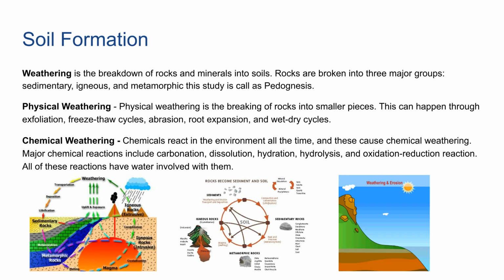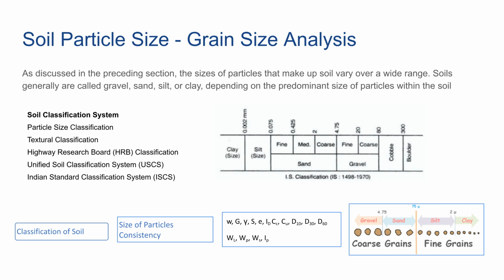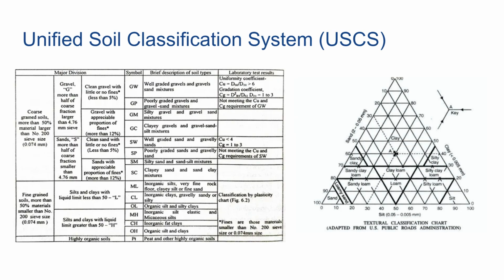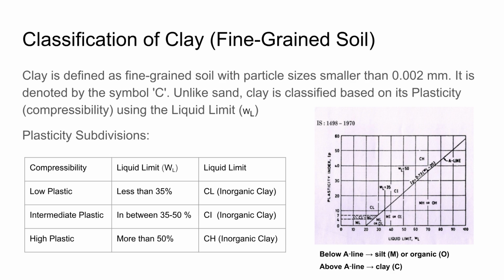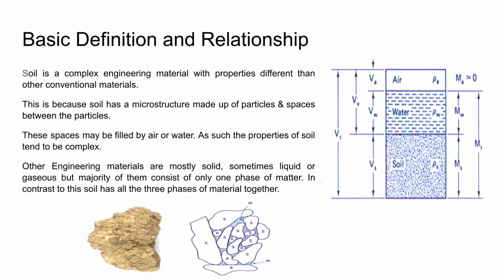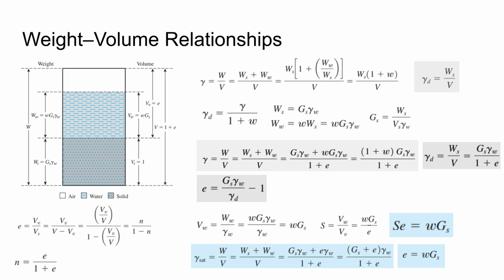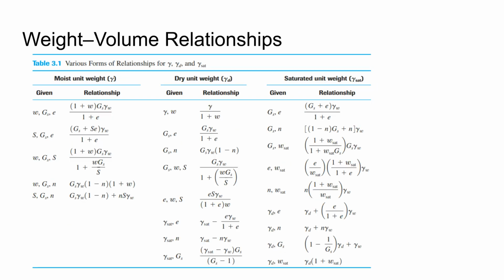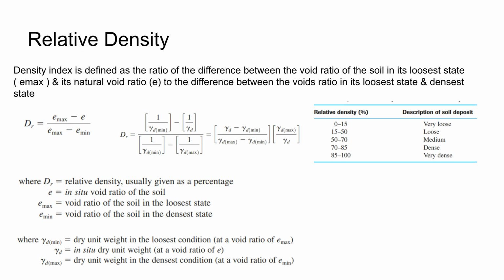Soil Mechanics, Soil Formation, Classification and Basic Defination - Geotechnical Engineering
In this video, we explain the basics of soil mechanics including soil formation, types of soil, and the fundamental volume–mass relationships of soil. This video is ideal for civil engineering students, geotechnical beginners, and GATE / ESE aspirants.

Understanding soil behavior starts with learning how soil is formed from rocks, how it is classified based on particle size, and how soil mass and volume are related using basic soil mechanics concepts.